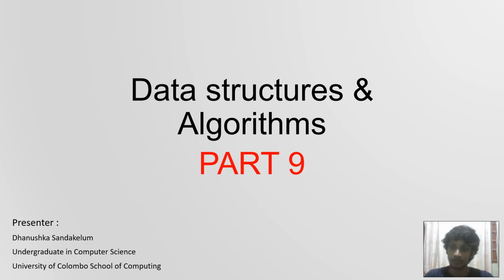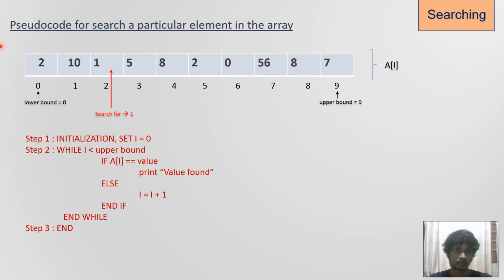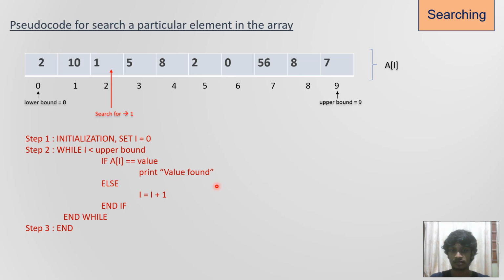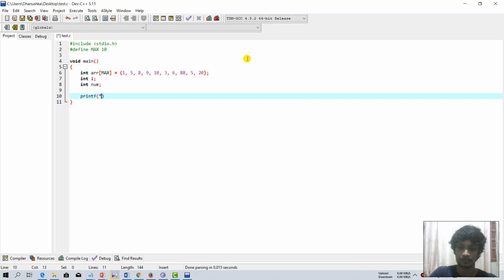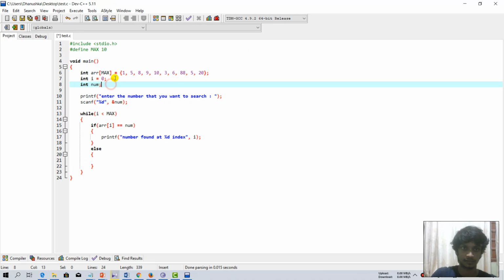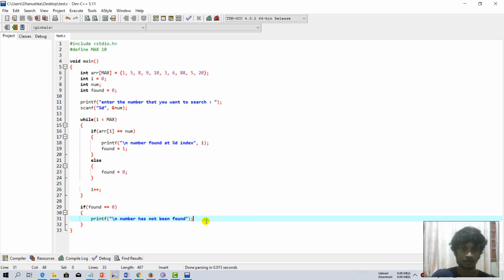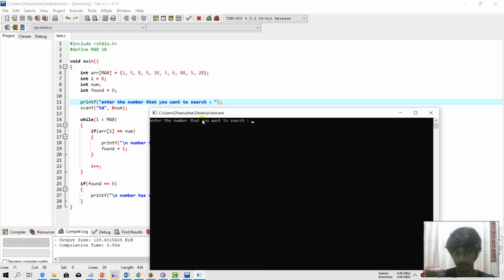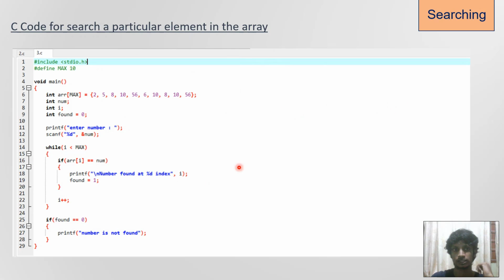Computer Science - Data Structures & Algorithms | Part 9 | Arrays - Search an element